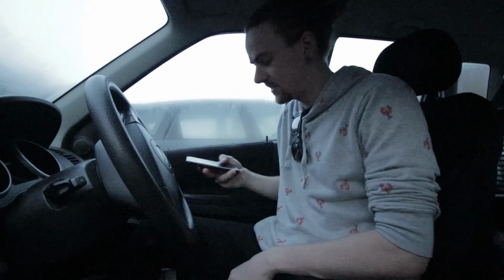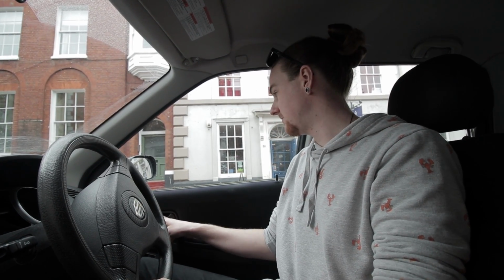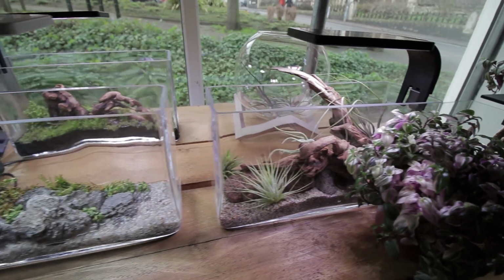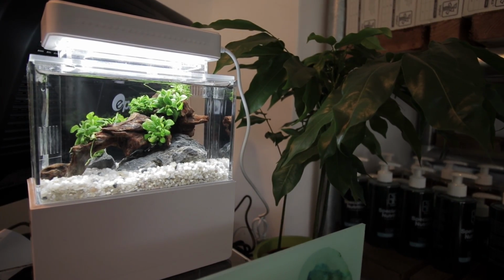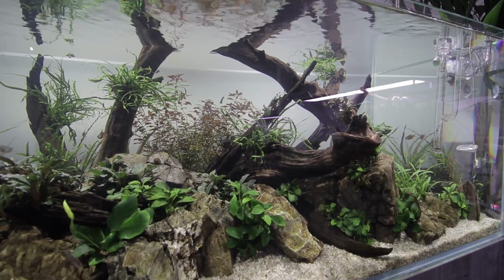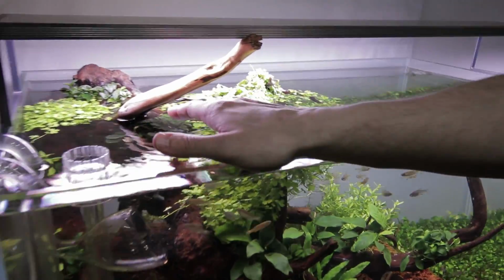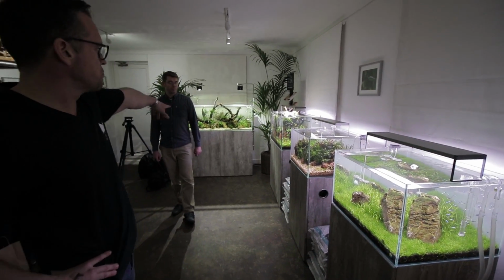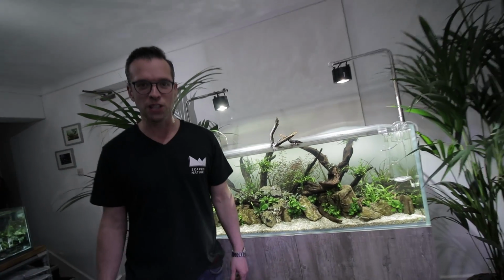Scaped Nature - Aquascaping Shop GRAND OPENING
A brand new aquascaping shop has opened in Norwich, UK. Scaped Nature! I head on over the check it out. I also ask the shop owner Ray McCune and George Farmer a few questions.

CAMERA GEAR USED:
• My camera
• Camera lens
• SD card
• Vlogging tripod
• Studio lights